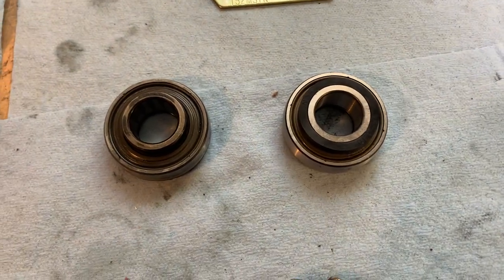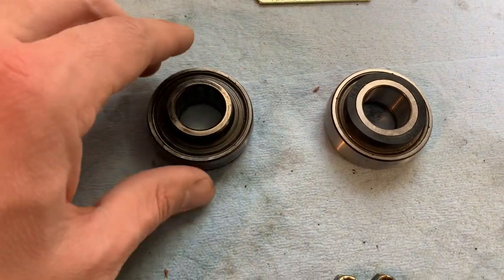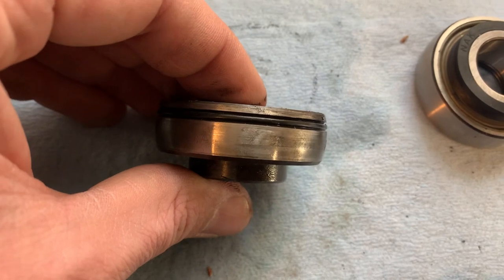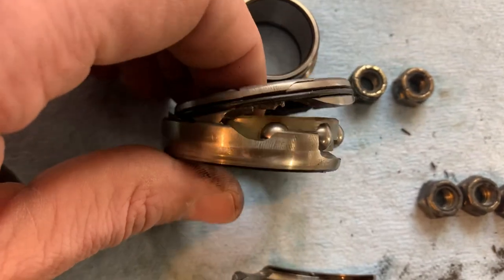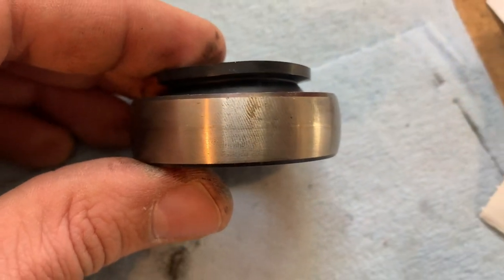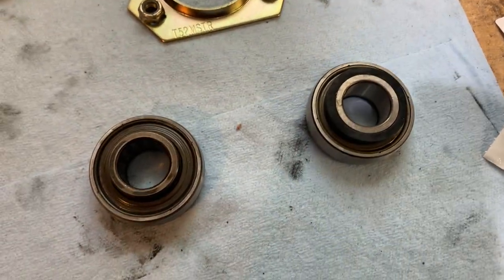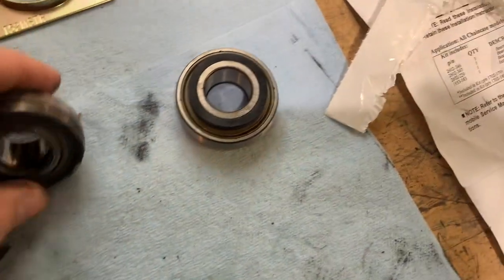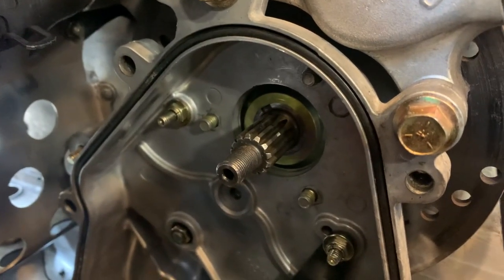2003 Arctic Cat F7 Firecat Updated Chaincase Bearings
A brief description of the updated bearings vs. the original factory bearings in the chaincase of a 2003 F7 Firecat.